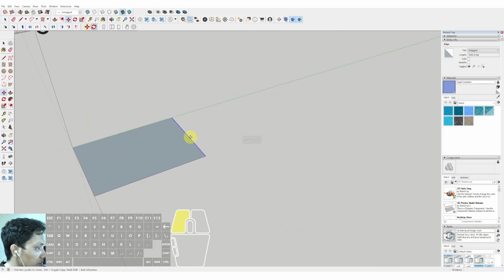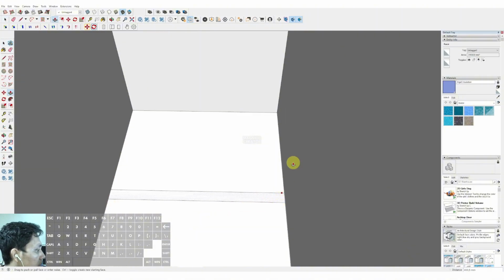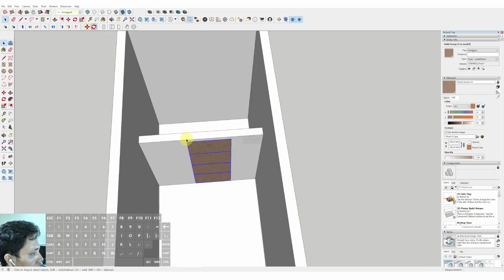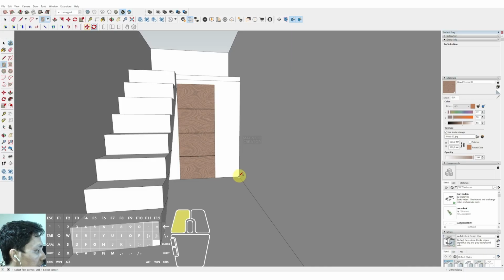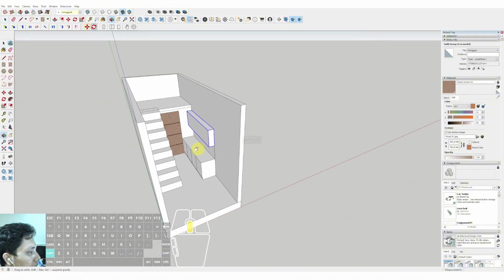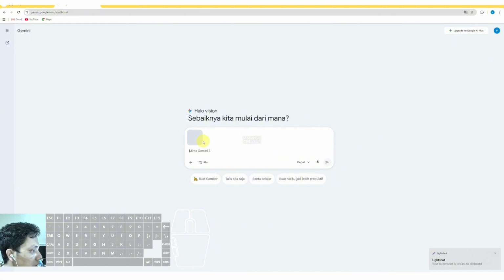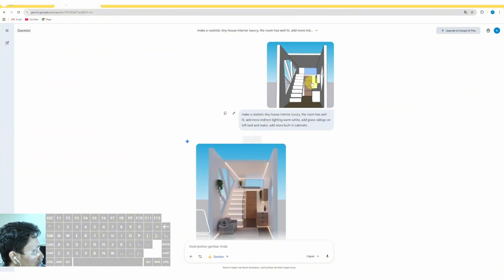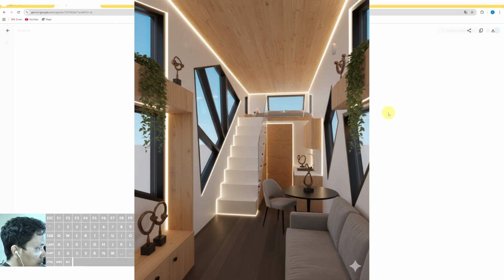GEOMETRIC TINY HOUSE INTERIOR 3D MODELING FROM SCRATCH TO RENDER AI REALISTIC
Sketchup 3d modeling for basic and beginner about creating interior 3d modeling to realistic render with nano banana gemini AI. this tiny house with geometric openings concept